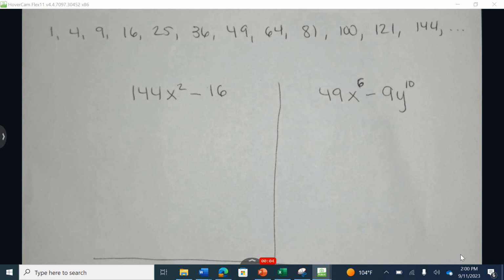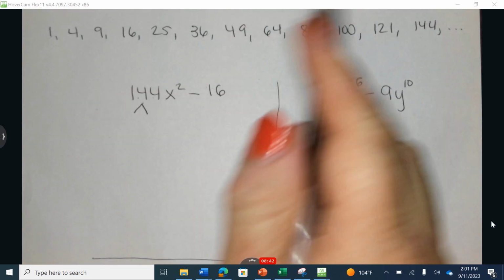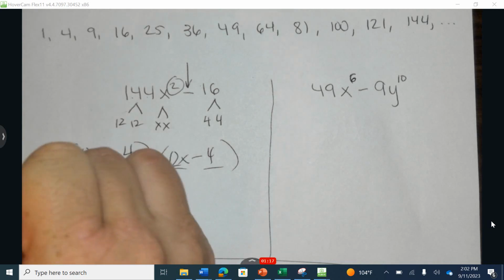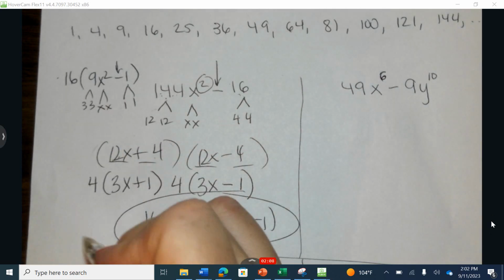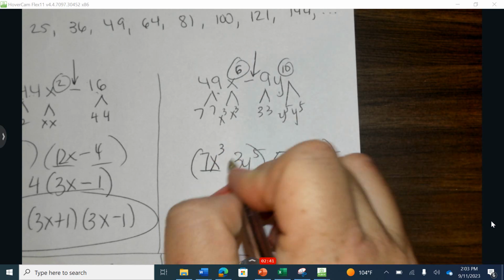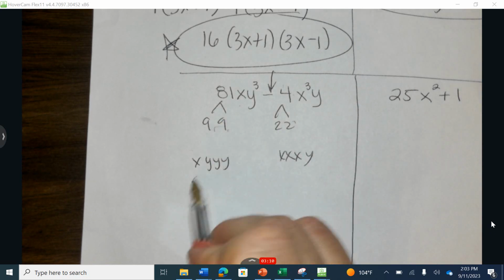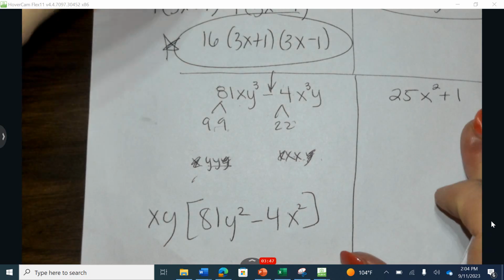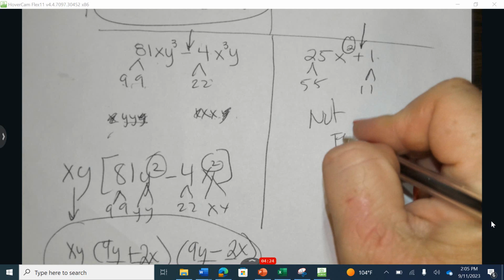Factoring Binomial Expressions